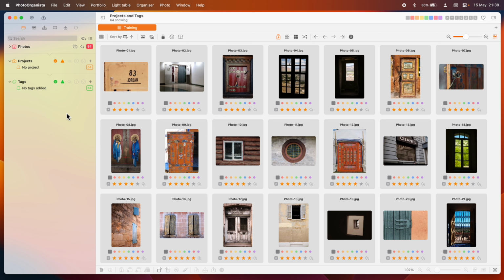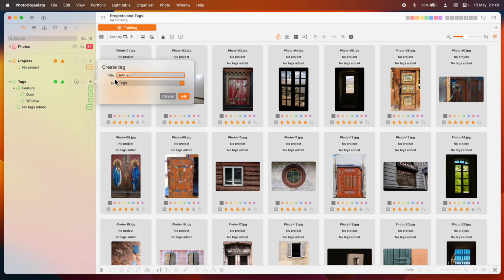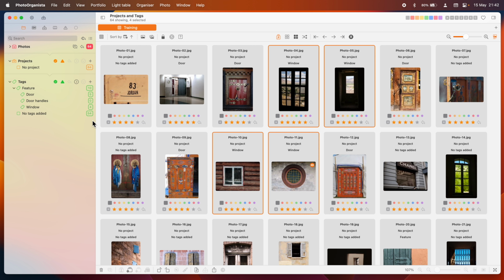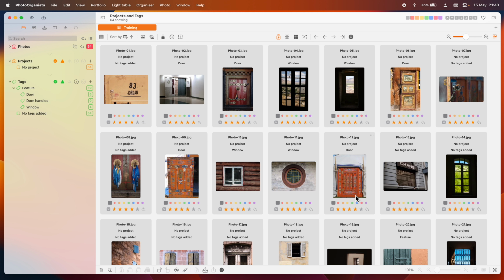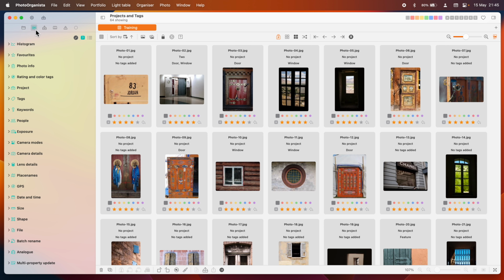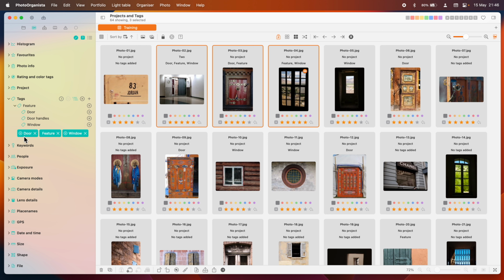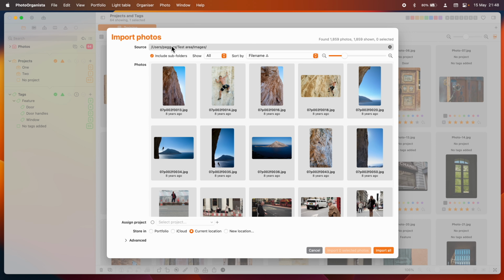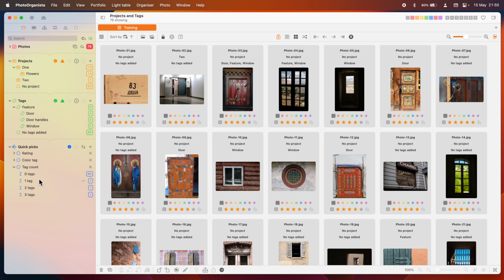PhotoOrganista [5/12] - Projects and tags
In this PhotoOrganista tutorial you will learn how about:
- Differences between projects and tags
- Creating a hierarchy of projects and tags
- Assigning photos by dragging
- Assigning using the photo metadata editor tool